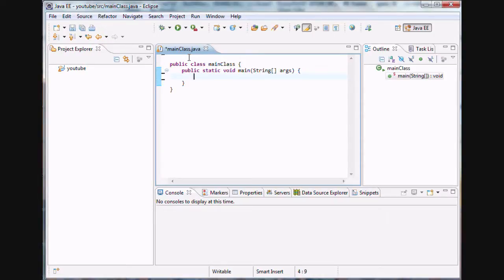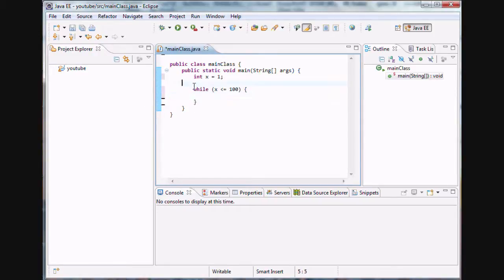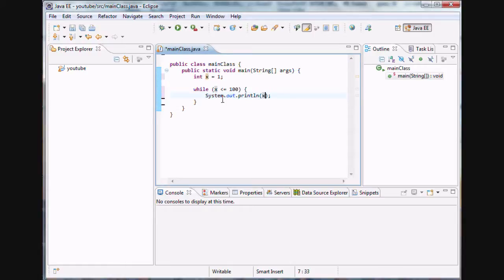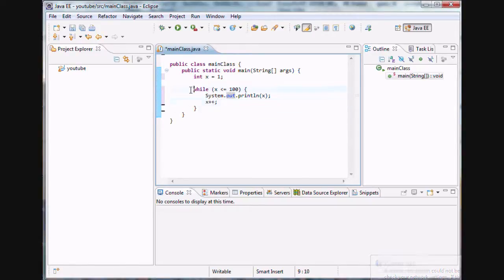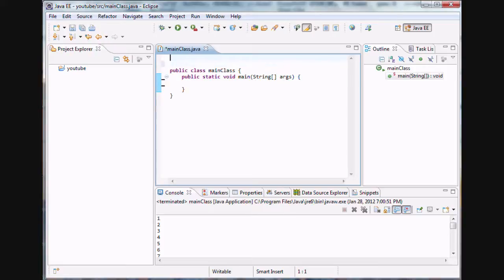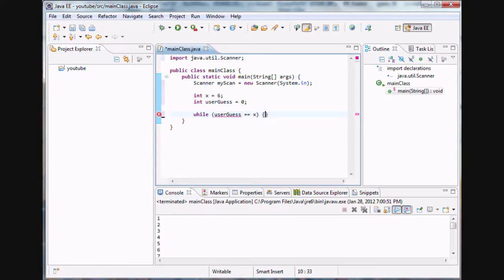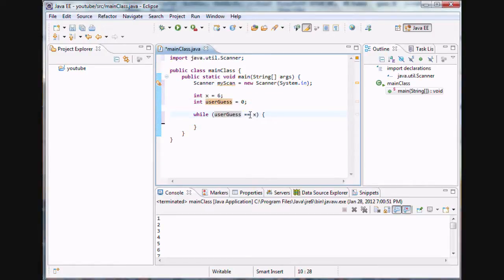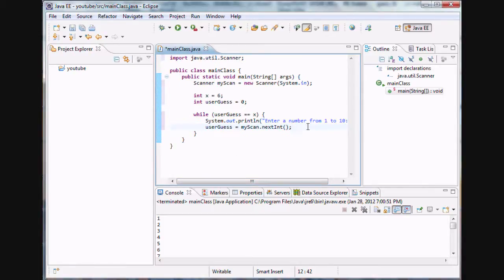Java Programming - 7 - While loops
Broke this tutorial into two parts to make it easier to follow!